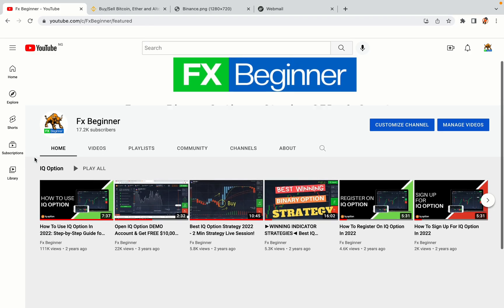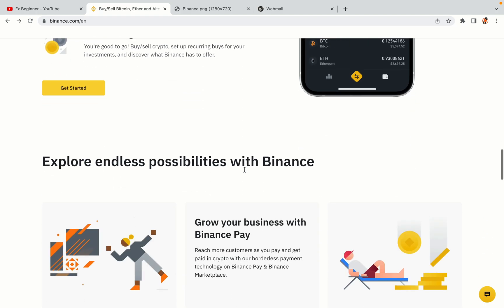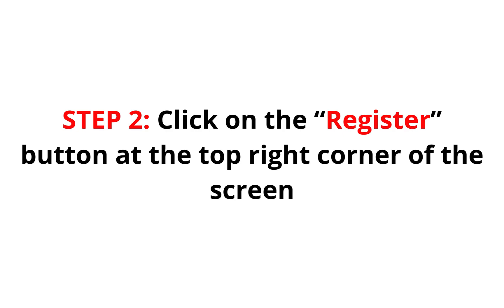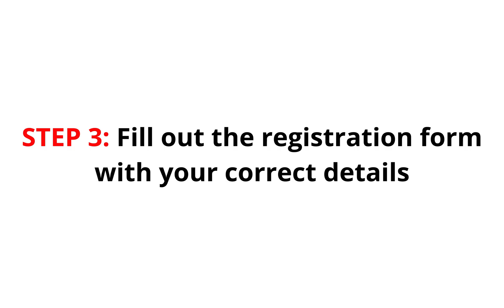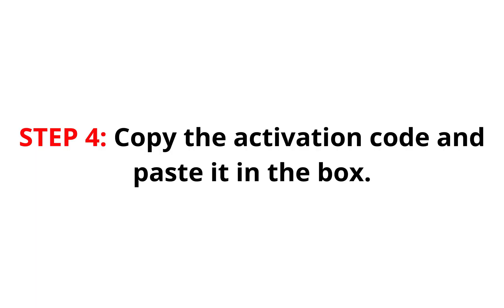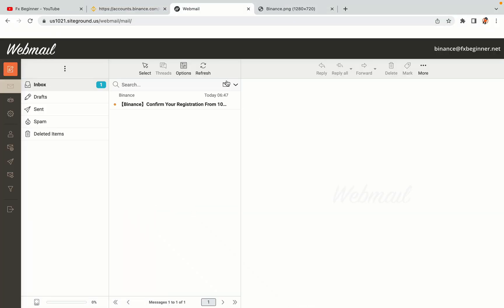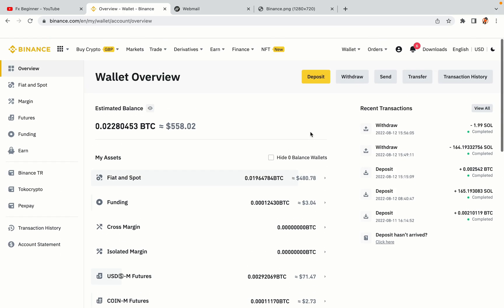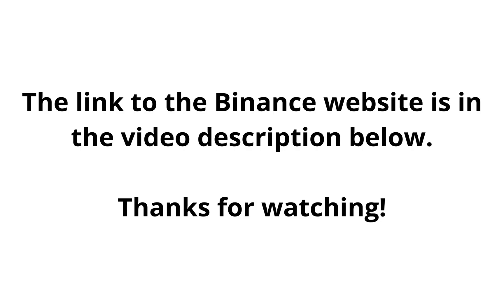Binance DR Congo Register | How To Create Binance Account in DR Congo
Learn how to open a Binance account in DR Congo. Step-by-Step tutorial on Binance registration in DR Congo.

Here’s the steps on how to register on Binance trading platform:

1) Visit the official Binance Website.
2) Click on the “Register” button at the top right corner of the screen.
3) Fill out the registration form with your correct details.
4) Copy the activation code and key it in.

binance,
DR Congo,
binance DR Congo,
binance register DR Congo,
binance account DR Congo,
binance registration DR Congo,
binance trading DR Congo,
binance futures DR Congo,
binance sign up DR Congo,
binance exchange DR Congo,
binance website DR Congo

Happy Binance trading in DR Congo!